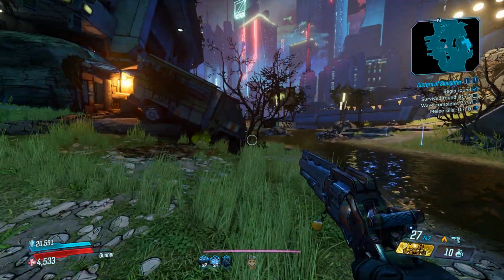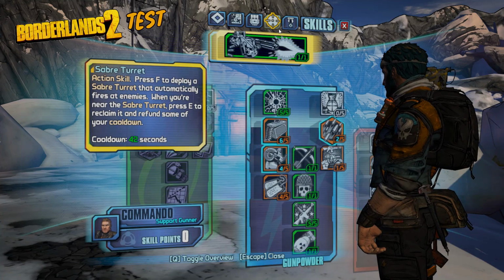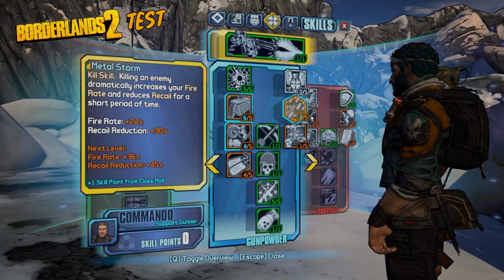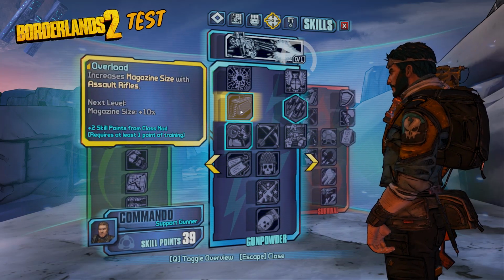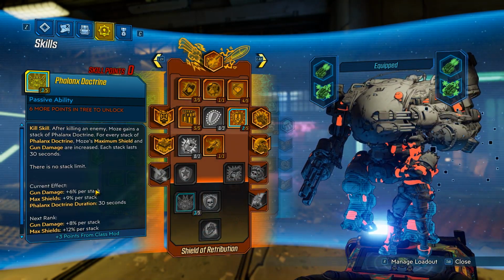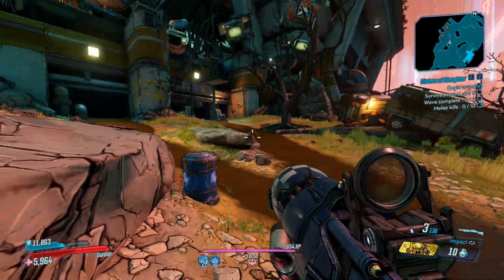How To Use Extra Skill Points - Changes to Mods You May Have Missed - Borderlands 3 (Not A Glitch)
There may be a change that you are passing that can change your entire Borderlands 3 experience! Mods are now more flexible and can grant you abilities where you weren't able to in Borderlands 1, 2 and pre sequel. In this video i make a comparison on how the mods work and experiment with making this new mod system work. Using the extra skill points you can come up with more unique builds that can create some awesome combos.

Visit the stream if you would like to interact with us live, watch good entertaining gameplay, talk about some really odd things and be graced with the sight of a really awesome afro.